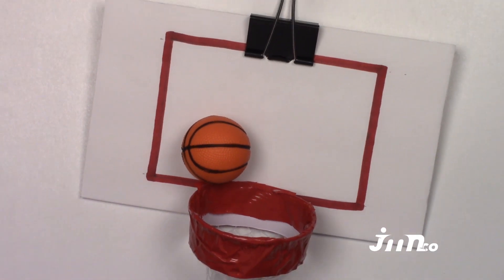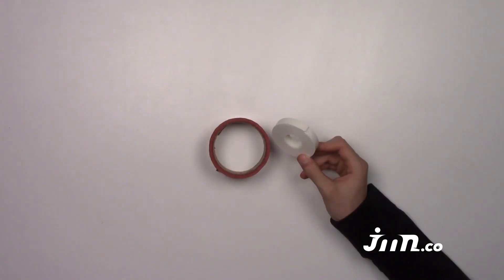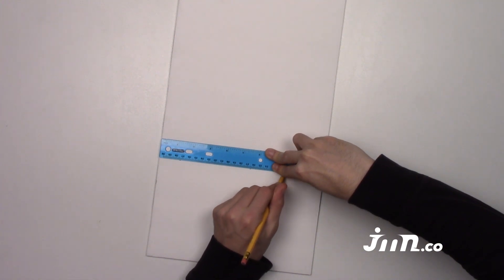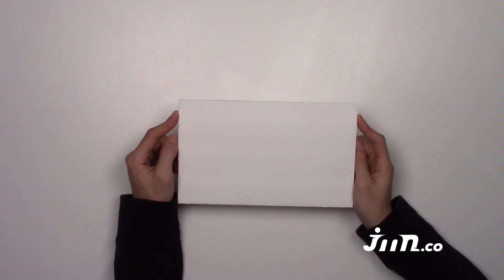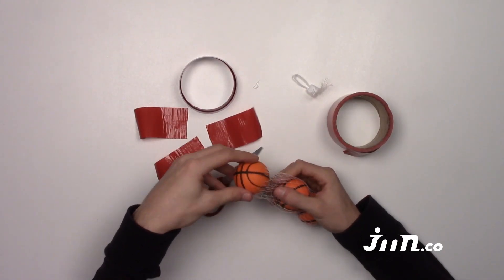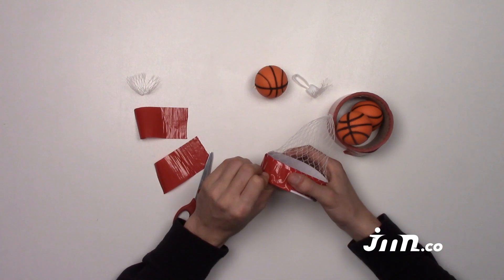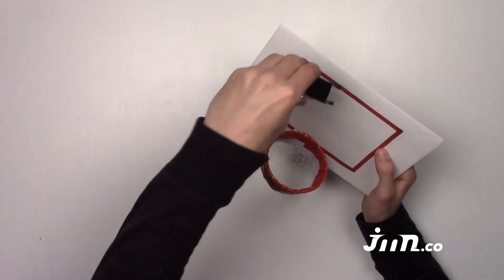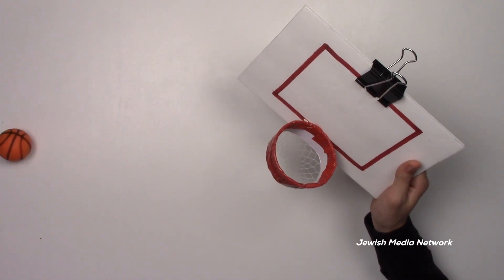How To Make A Basketball Hoop - Make It OR Bake It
How To Make A Basketball Hoop